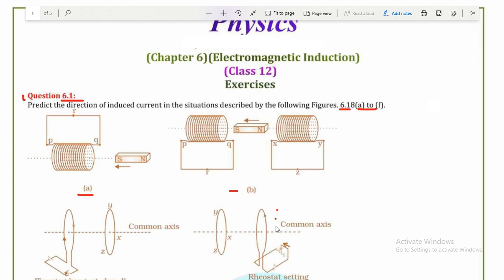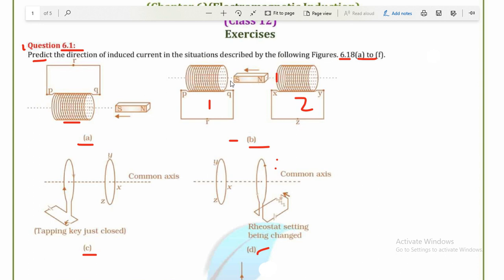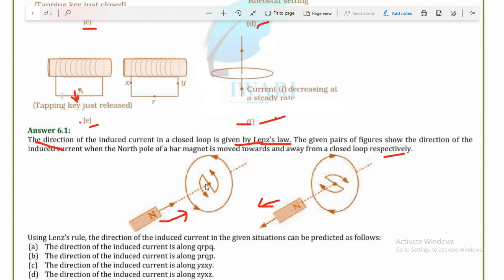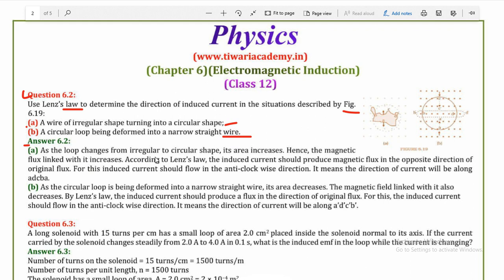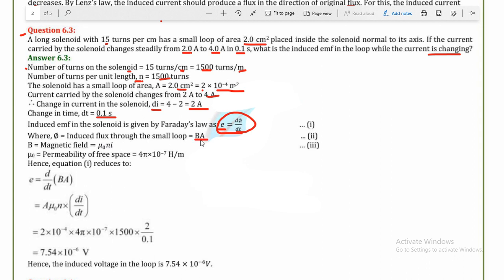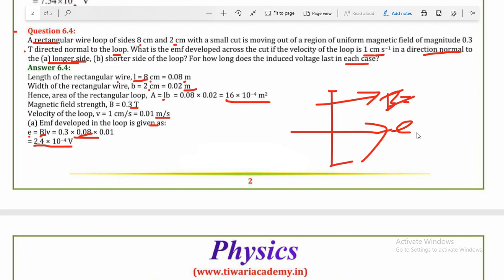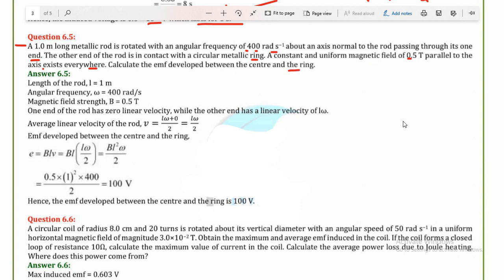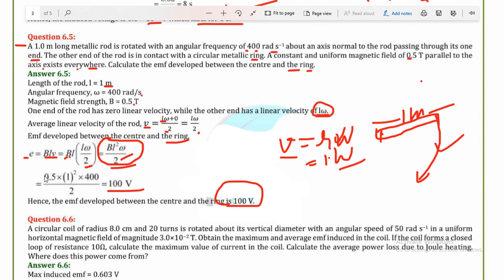Class XII A Physics 29 05 2020 By Mr Sunil Yadav